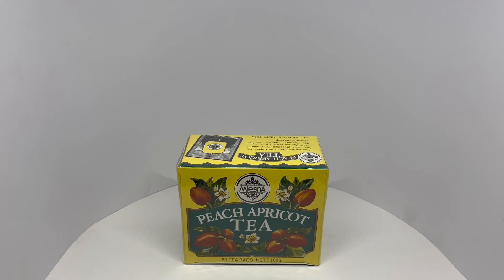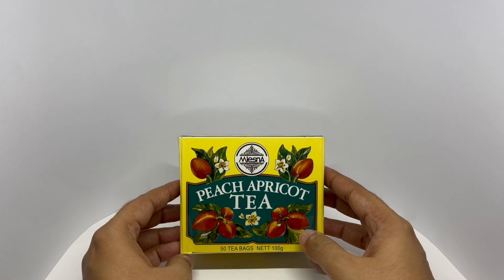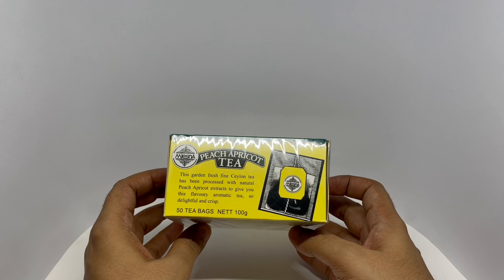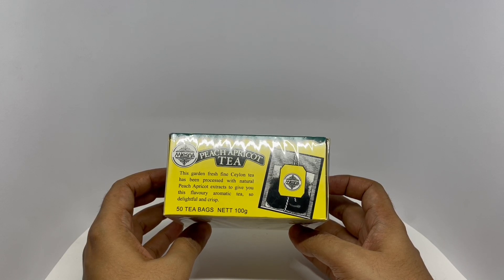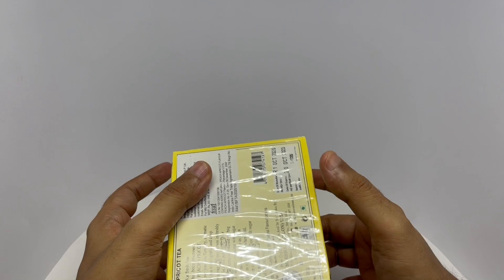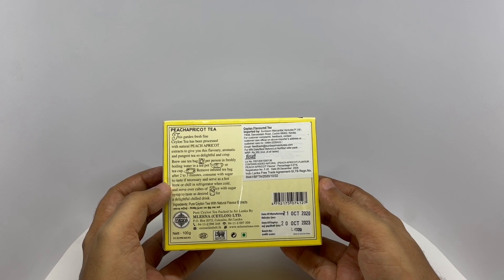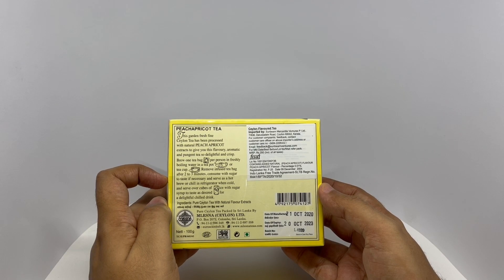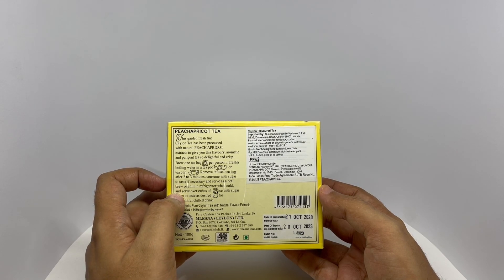Mlesna Peach Apricot Tea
This Mlesna Peach Apricot Tea is fragrant and pleasant tea. It costs ₹350 around $5.